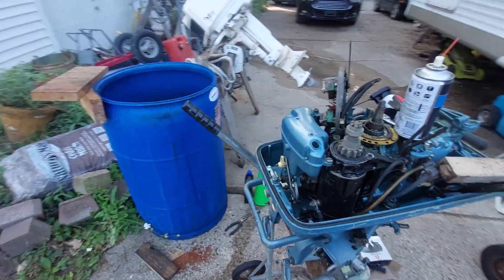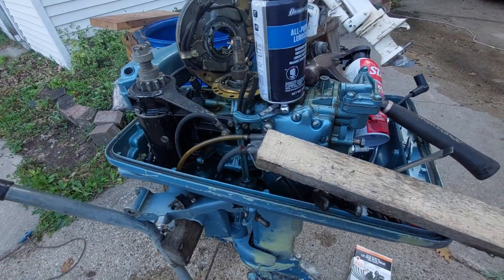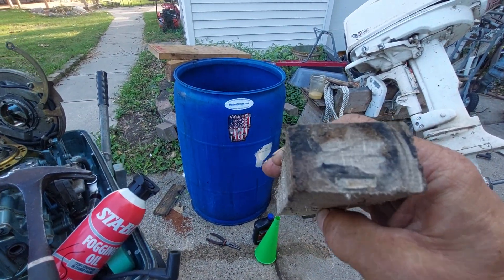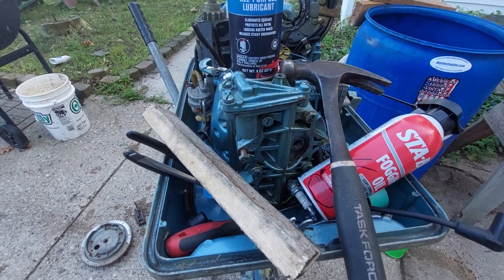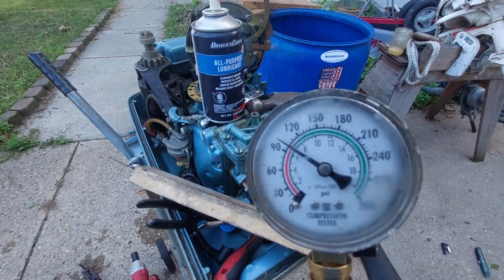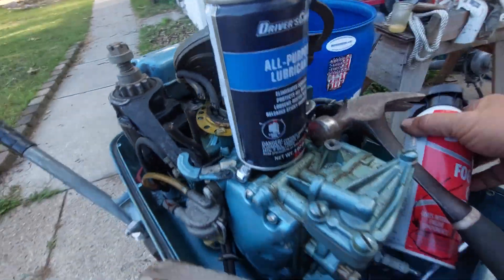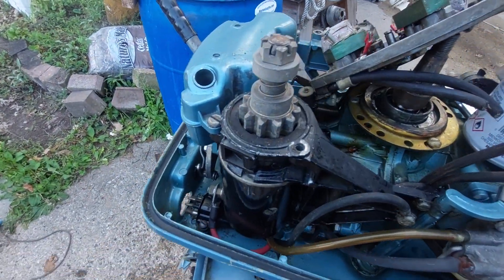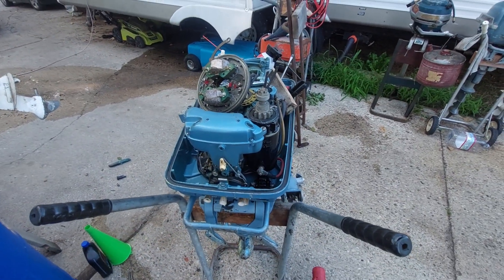Previously 'Stuck' 1960 Evinrude 18hp Electric Start Freed Up W/ Compression 💪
This 1960 Evinrude 18hp Electric Start came in last week stuck tight. I used Sta-Bil Fogging Oil and Penetrating oil in the cylinders to help get the rust loosened up. I couldn't get any movement still so I removed the head and used a piece of soft pine and a hammered to squarely hit the piston to break it free. It didn't take any crazy beating,  just about 8 taps of the hammer. Once it was going a complete 360°, I soaked the crap out of it to get the Fogging Oil circulating good. Put the head back on and checked the compression. I'm getting 105psi on both cylinders!! Awesome!!